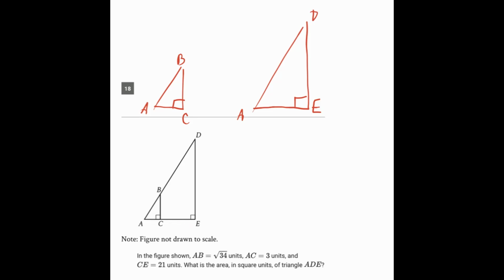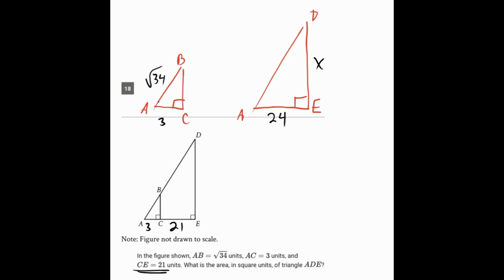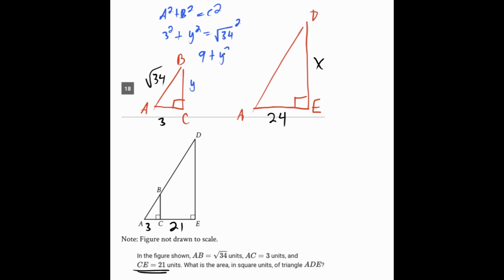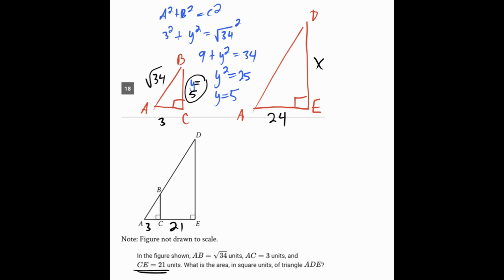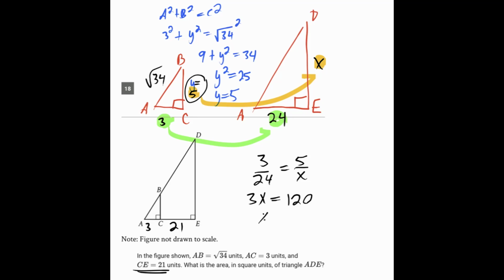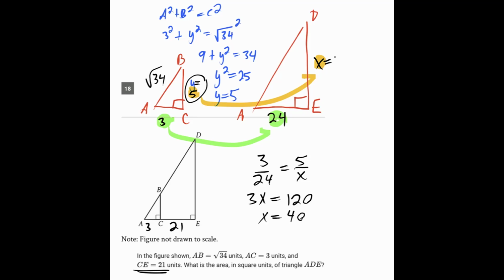Question 18, Math Module 2 Hard, SAT Bluebook Test 5 – SAT Prep